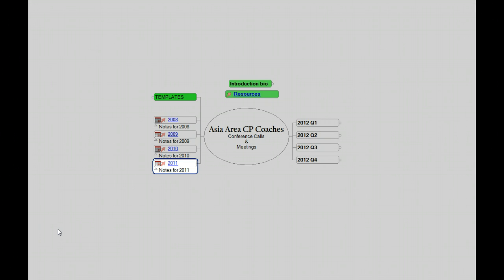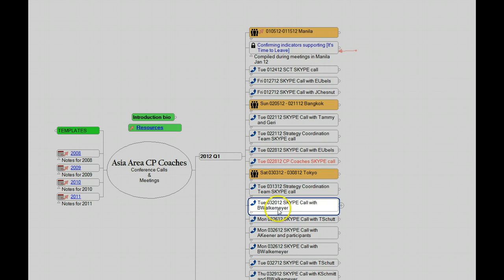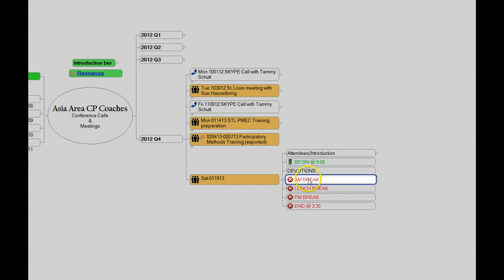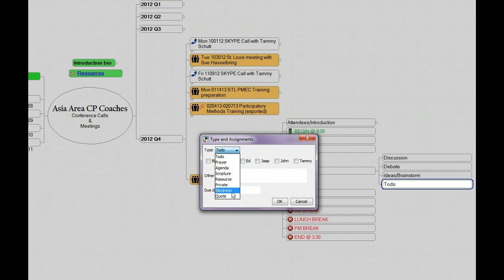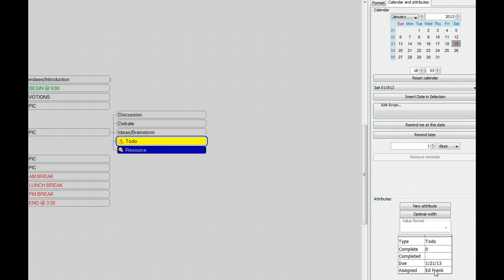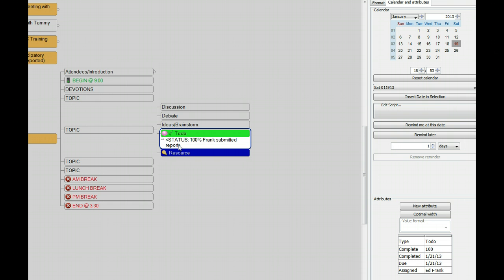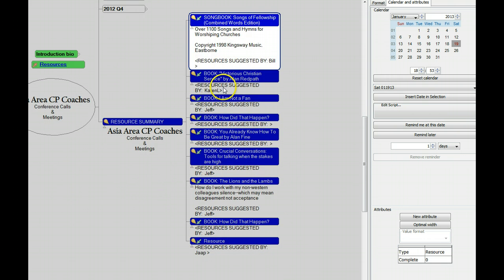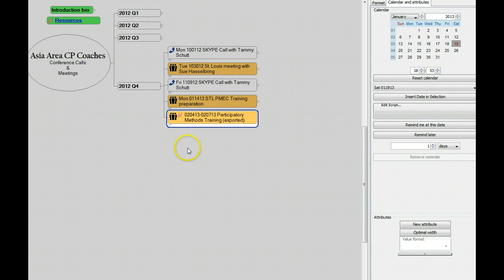Note Taking in Freeplane (a consultant's solution to managing information sources within a project)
Examples of how FP can be harnessed to make notes a valuable part of management and not just a wasted effort